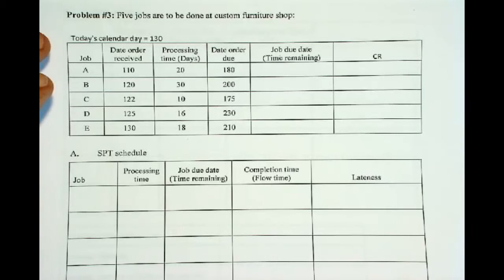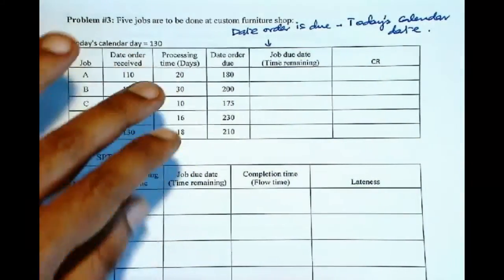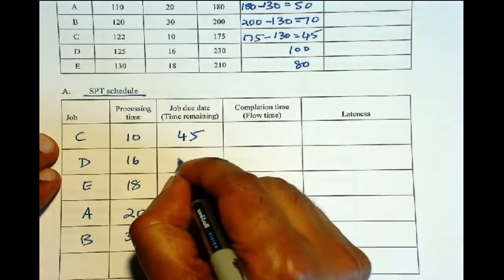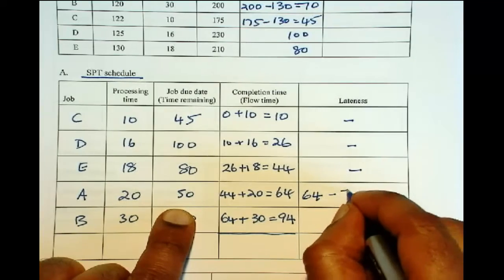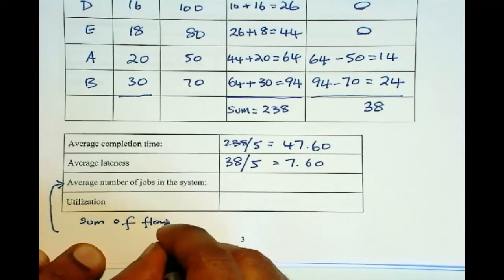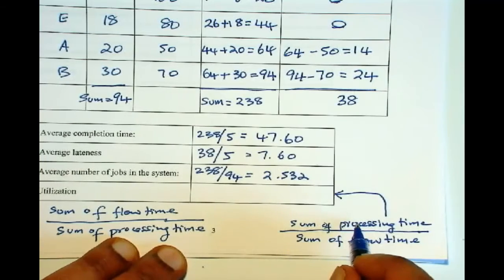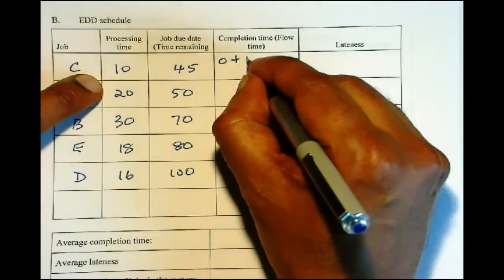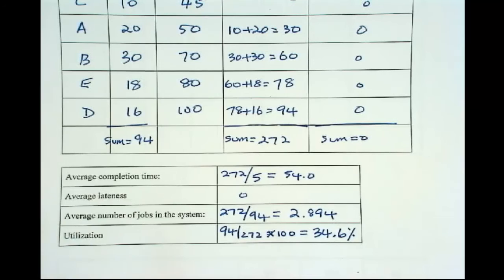3110 Ch15 07 SequencingClassProblem3 1